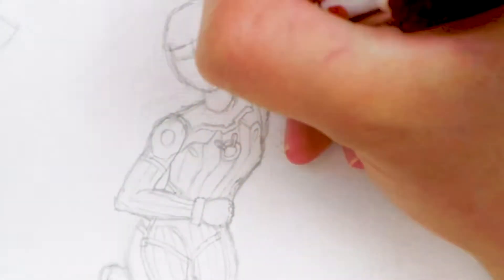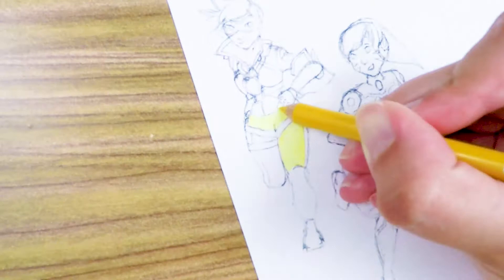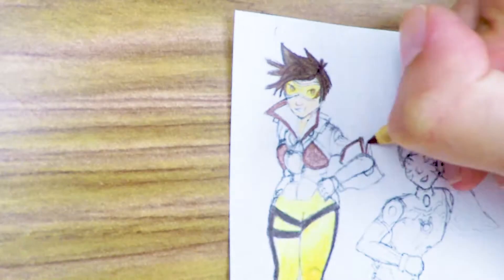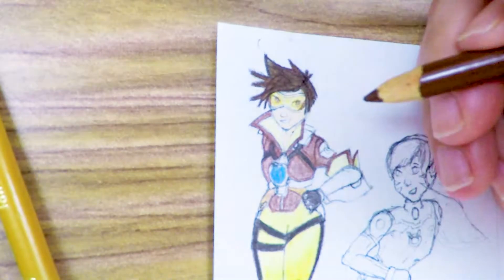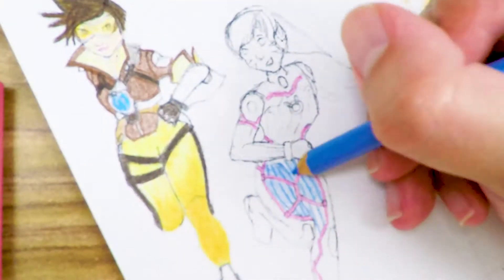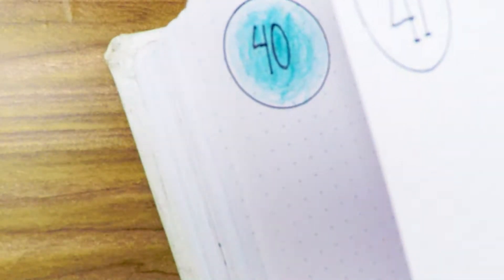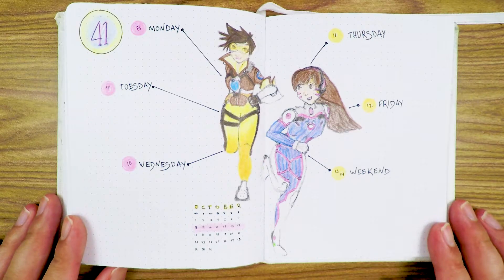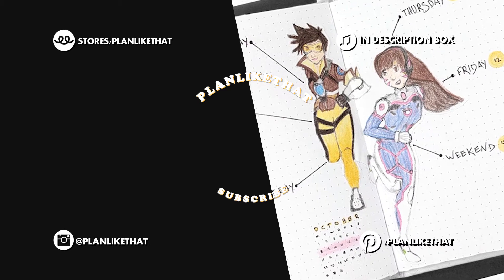OCT WEEKLY 2 | BULLET JOURNAL PWM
I... well I was going to say I used to own a LET'S PLAY channel here on youtube but I still own it, I just don't post on it anymore. If you are a super duper old subscriber, you'll know I used to post PWM, LET'S PLAYS and vlogs all on the same channel before I split it up. This channel is the only one that has stayed alive. But I still play video games on the side. Maybe I'll upload again to the other channel one day.
That's the link if you're interested.

Youtube will not let me direct link merch unless I have 10k subscribers. So spread the word!
The goal. it is so far away.

Likewise Instagram won't let me use links in my stories unless I
have 10k followers. sigh

*MUSIC*

*FEATURED ITEMS*
Pilot Juice Pens. .5

Crayola Super Tips (I bought mine at Walmart for $7)

Staedtler Triplus Fineliner 0.3 mm

*FILMING EQUIPMENT*
LED Lights:

LED Light Batteries:

Phone tripod adapter:

Main Tripod

Camera
I use the Canon t3i but I highly do not recommend it. I would much rather recommend the 70D or 80D.

Canon 70D

Canon 80D